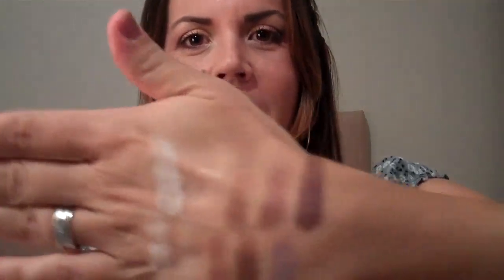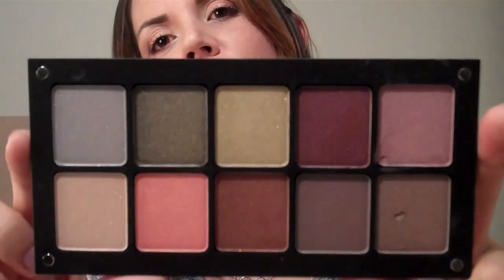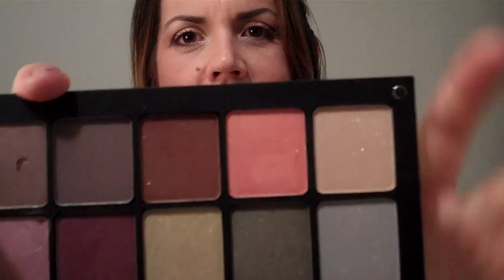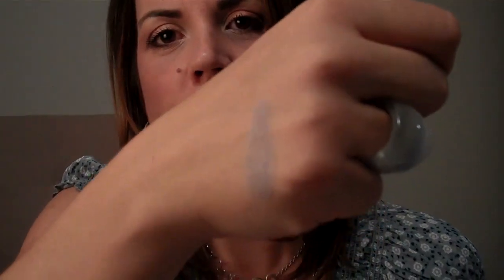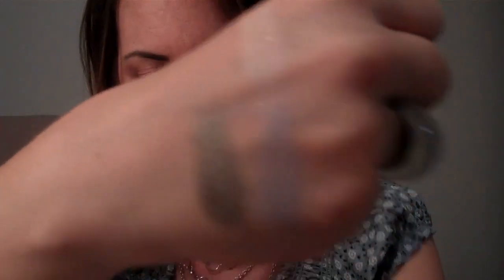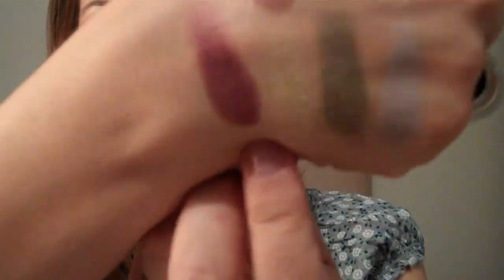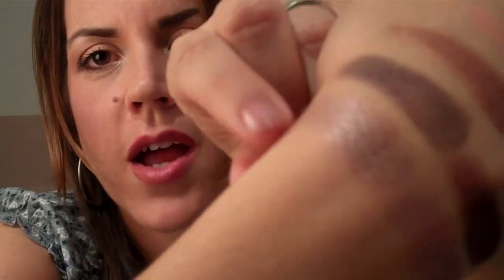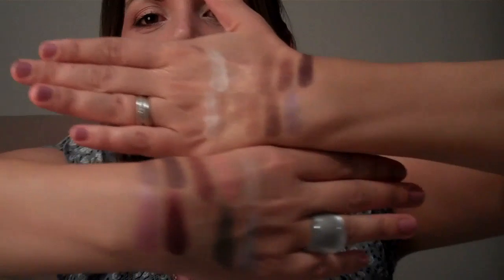INGLOT 10-Pan Freedom Eyeshadow Palette #2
My 2nd 10-Pan Palette from Inglot. Loving their shadows- so gorgeous and pigmented and creamy and blendable.

Price has gone up in Australia from $AU85 to $AU95, but still a pretty good deal.

Shades included & swatched:
DS 501
DS 463
Pearl 419
Pearl 407
AMC Shine 06
AMC 54
Pearl  452
Matte 363
Pearl 399
Pearl 402

BTW: I've paid for everything discussed unless stated otherwise in vid. Not getting paid to make these. Any questions, just ask! Cheers